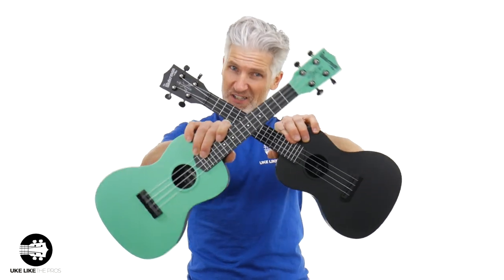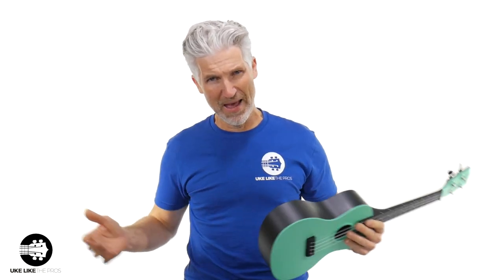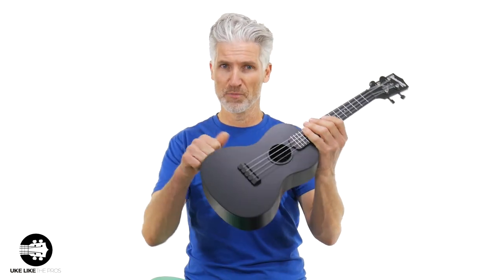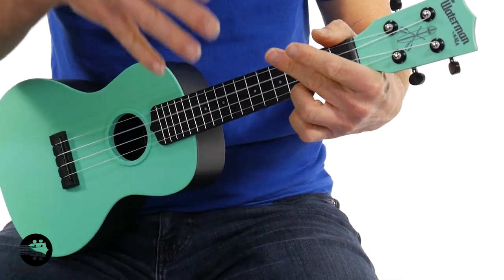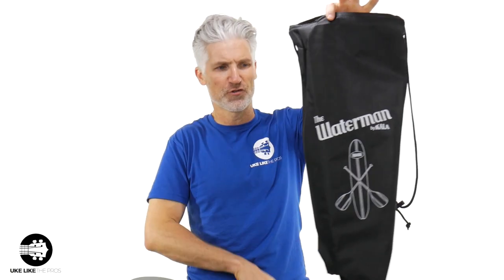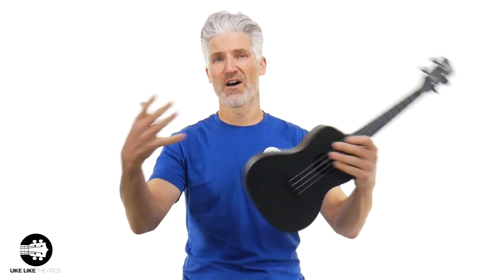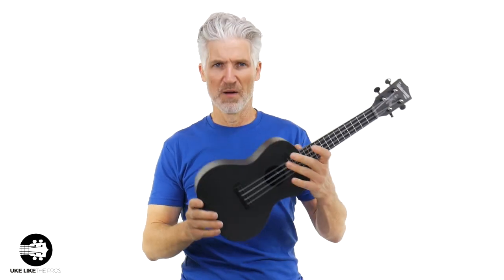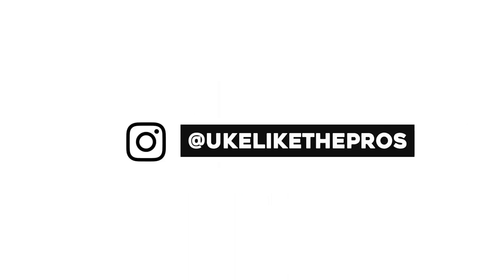A CONCERT?? YES! Kala Waterman Concert Ukulele! | Ukulele Review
Hey guys! In today's review video I'll be showing you the Kala KA-CWB Waterman Concert Ukulele! You can check them at the #1 Ukulele Store

These make great gifts and are perfect for the kids and travel.

The Waterman is remarkably versatile and designed as an homage to 1950s Maccaferri ukulele. Initially designed to accompany any outdoor adventure, The Waterman is appropriate for the classroom as well—durable and easy to clean!

00:00 Intro
00:30 Monthly Ukulele Giveaway
00:58 Sound Check
01:34 Why do you want a Waterman?
02:12 Soprano vs Concert Sound
02:50 Specs
03:38 Sound Check
04:30 More Specs

What do you think of these concert size Waterman Ukes?

4) READY TO BUY A UKULELE?

6) ARE YOU INTERESTED IN GUITAR?

Terry